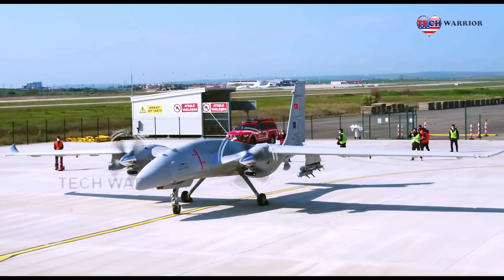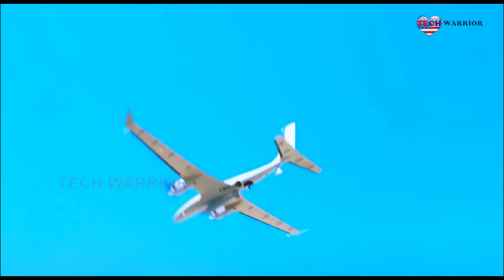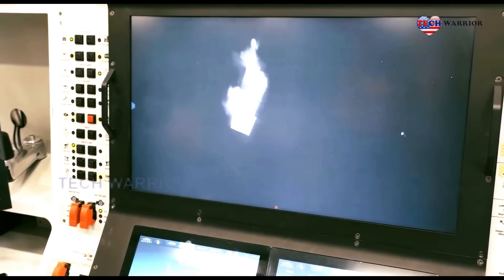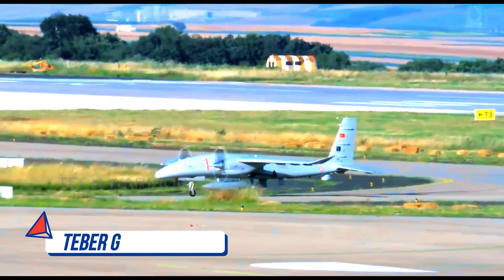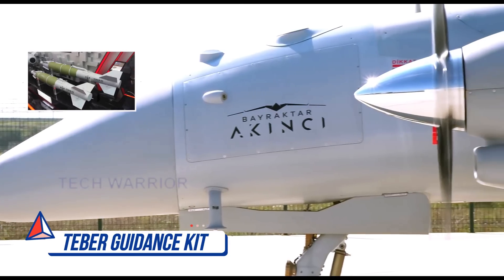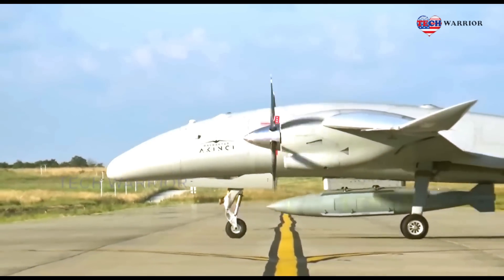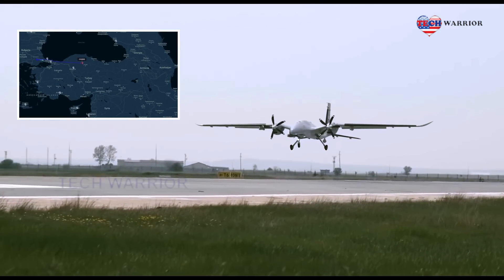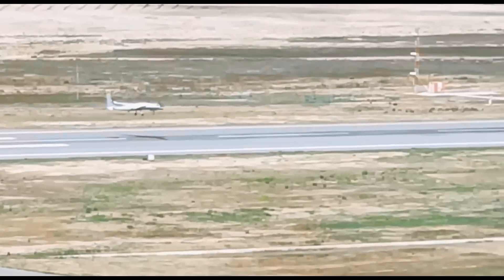Finally: Turkish is Testing the Deadliest New TEBER-82 Bomb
AKINCI TİHA, which was tested with TEBER-82, was previously tested with MAM-L, MAM-T, MAM-C and HGK-84, which was developed by TUBITAK SAGE for Mk-84 type 2000 lb general purpose bombs.